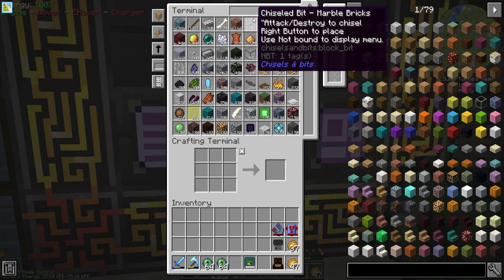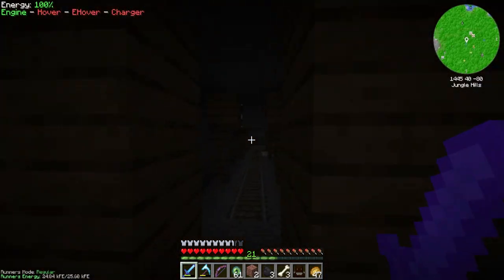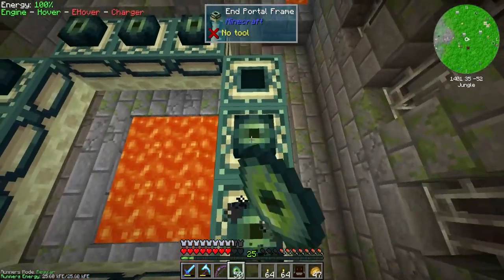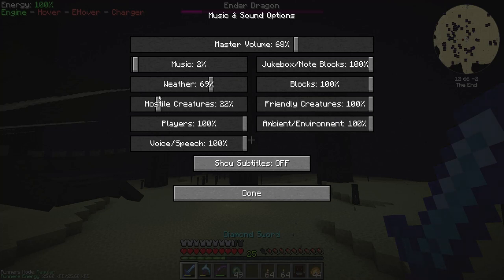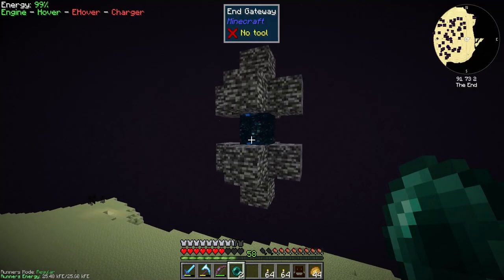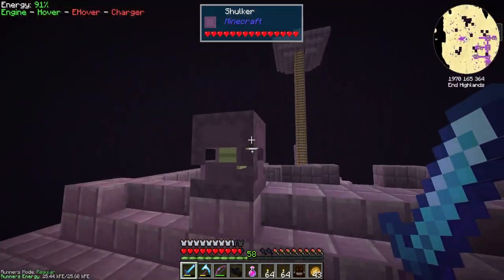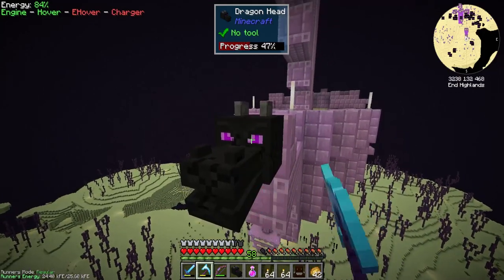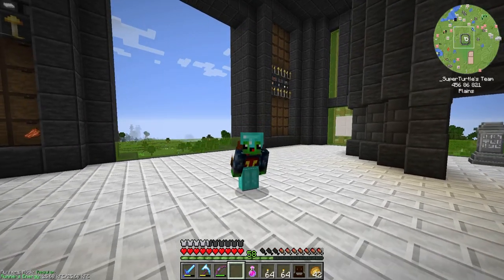Direwolf20 1.16 Let's Play | Dragon Slayer and Creative Flight! | [Ep 16]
Hey guys, today we are going to be focusing on killing the ender dragon and getting some elytra to get some angel rings! I hope you enjoy!

Links!